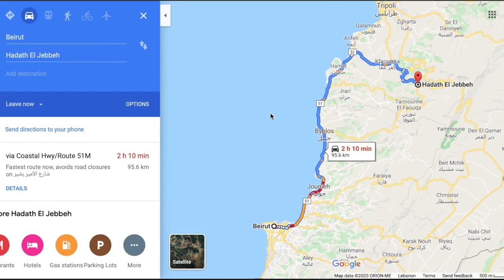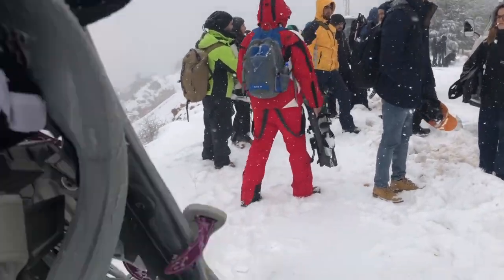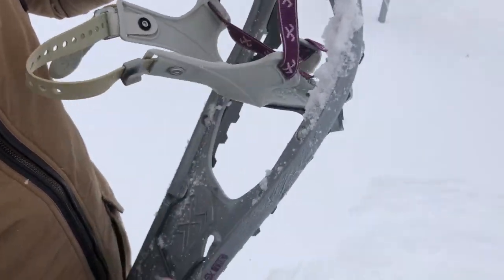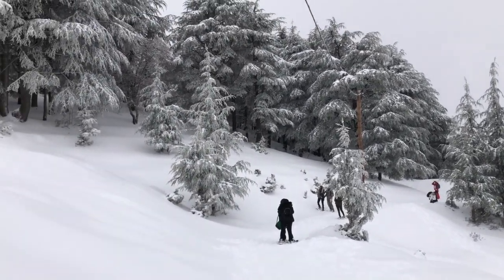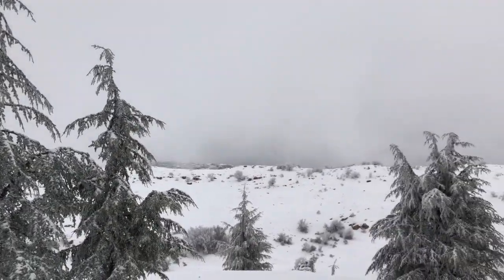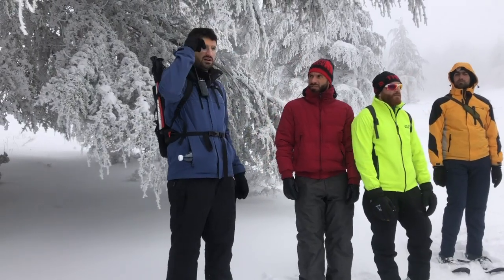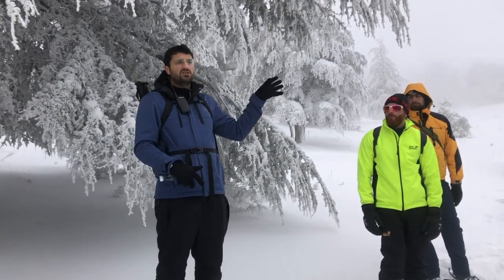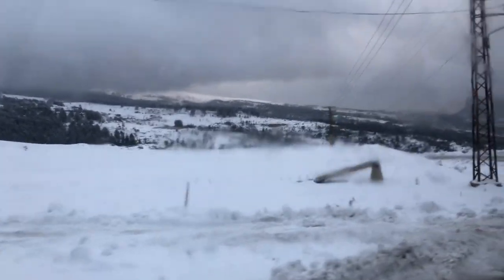SNOWSHOEING FOR THE FIRST TIME EVERRR!!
First time EVER snowshoeing!!

HI ! MY NAME IS VIVECCA and I'm an American expat living in Lebanon since 2011.